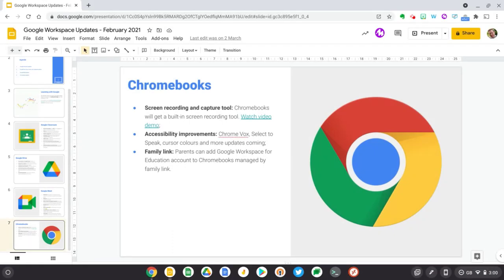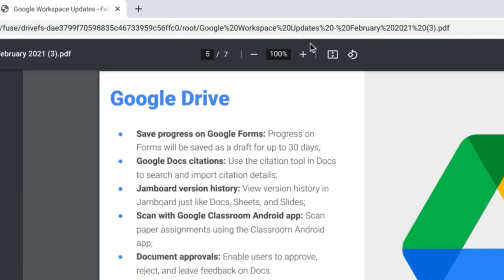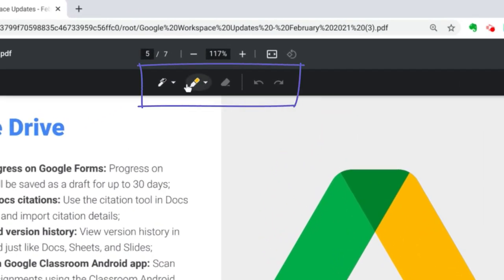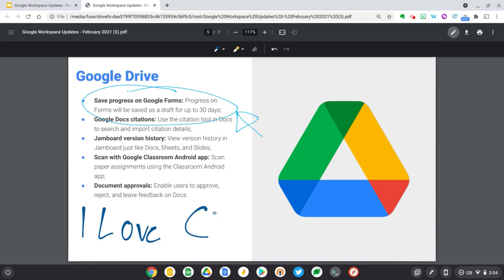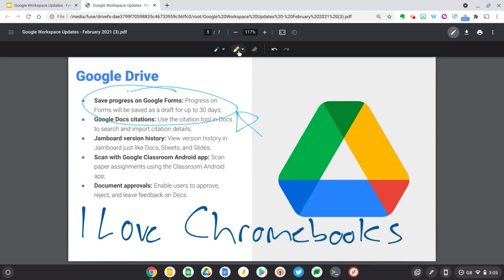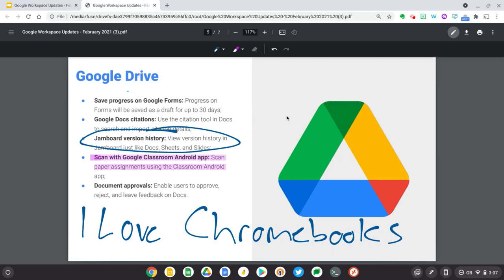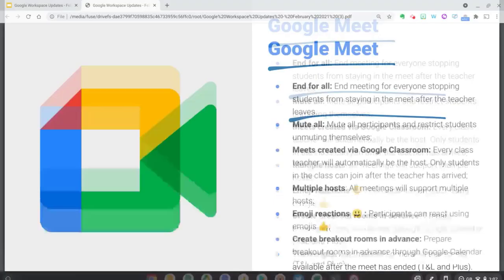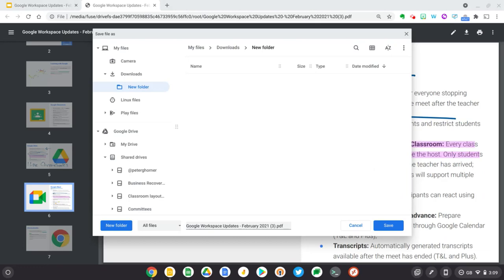How to annotate a PDF on your Chromebook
In this video I share how you can use the native PDF reader on Chromebooks to annotate Adobe PDFs. The built-in Chromebook PDF reader also includes a present mode, enabling you to annotate presentations.